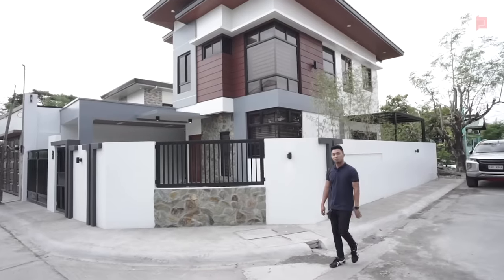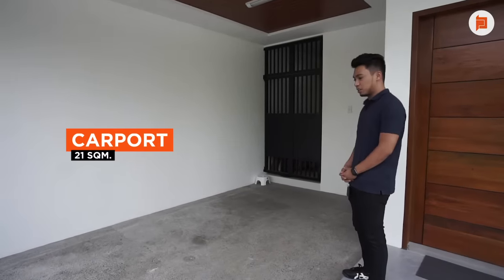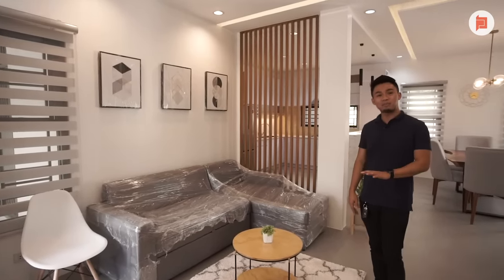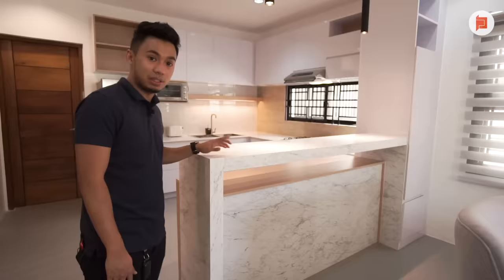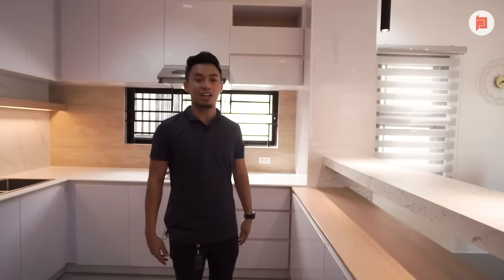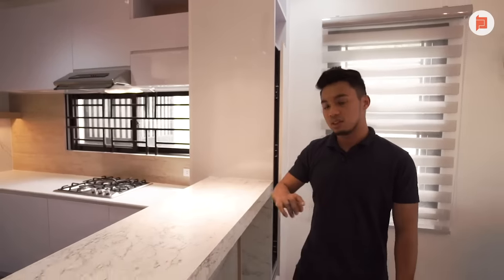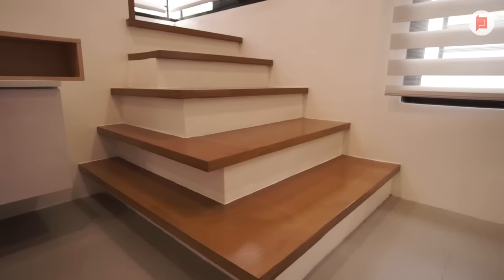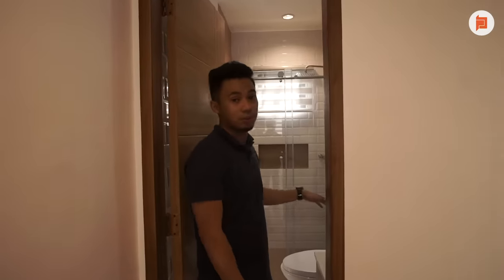BUILTBY: Primestrakt Builder's | Manalastas Residence Project Tour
Project: Manalastas 2-Storey Residence.
Location: St. Ignatius Subdivision, Brgy. Pandan, Angeles City.
Designed by: GK Architects
Contractor: Primestrakt Builders
Lot Area: 150 sqm.
Floor Area: 134 sqm.

SPECIFICATIONS:
1 - Master’s Bedroom
2 – Standard Bedroom
2 - Common T&B
1 – Car Garage
Entry Porch
Living Area
Dining Area
Formal Kitchen
Lanai Area
Service Area

Dream Property?

Video by: Fhabs Mallari Photographics
Landscape: TallMan's Landscape - Erickson Ramos
Glass and Alluminum: FOUR J's Aluminum, Glass and Iron Works